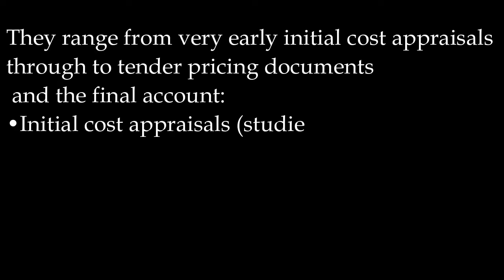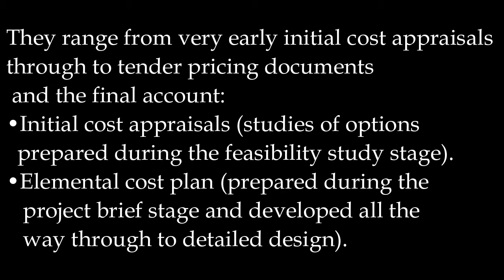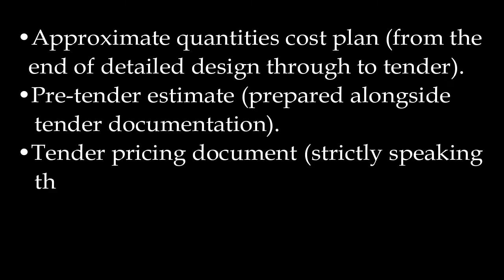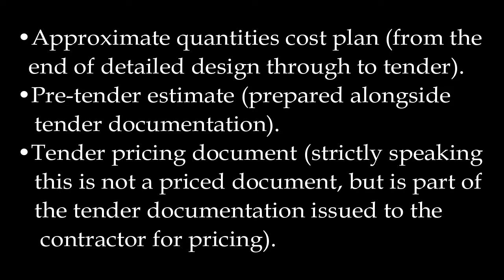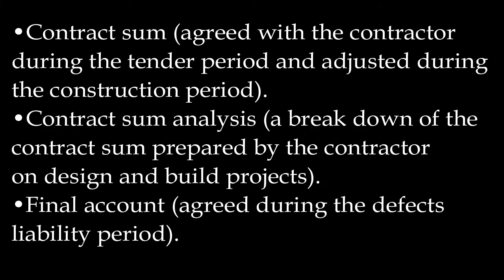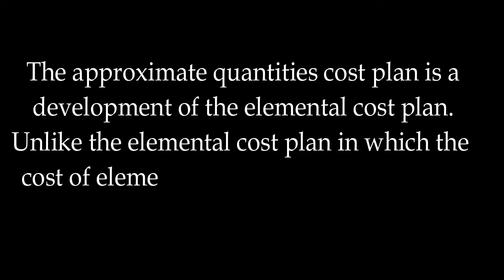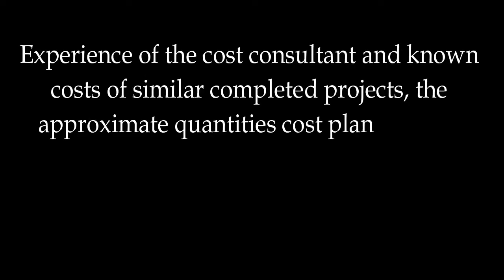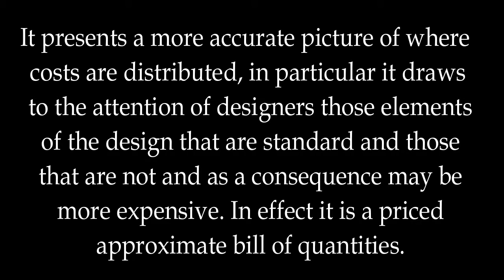What is Approximate Quantities Cost Plan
What is Approximate Quantities Cost Plan  ||  Approximate Quantities Cost Plan